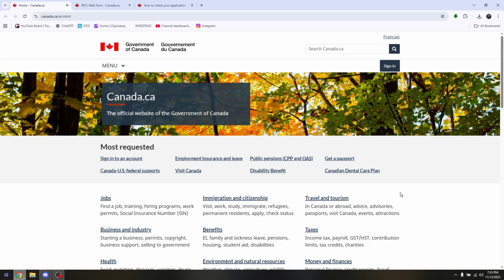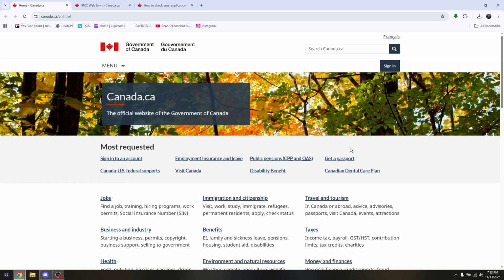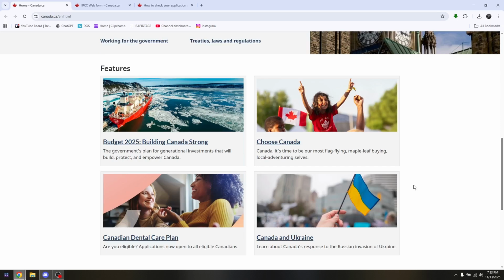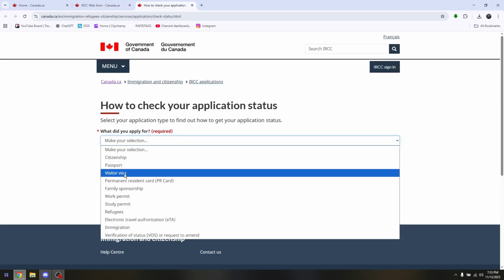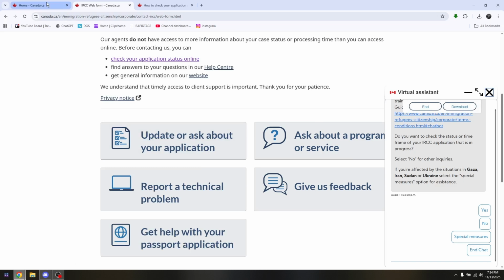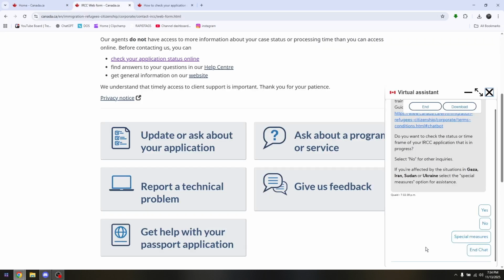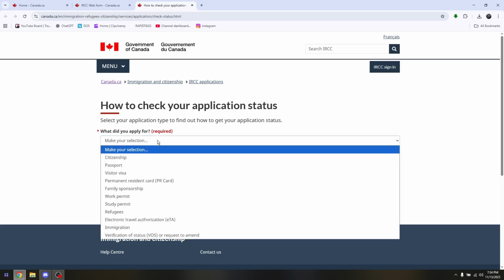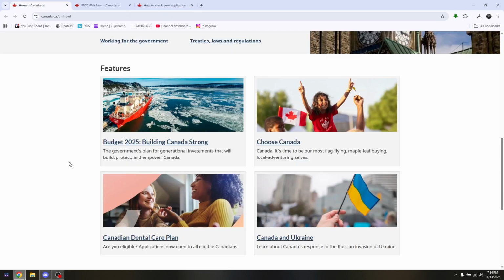HOW TO SUBMIT A WEBFORM TO IRCC 2026! (FULL GUIDE)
I explain each step of the IRCC webform submission process. This guide helps you contact IRCC using the official webform without mistakes. Follow these steps to submit your IRCC webform successfully.